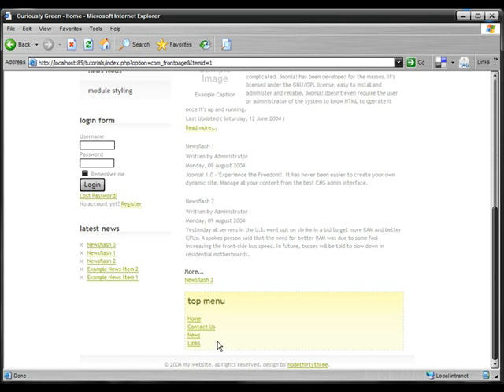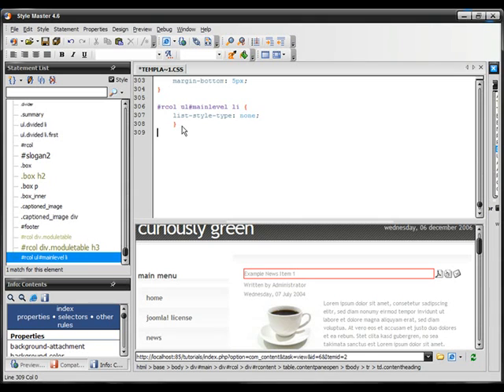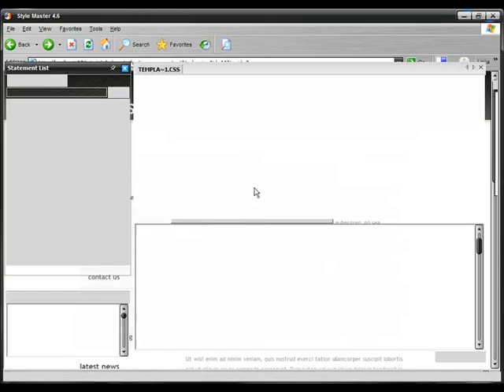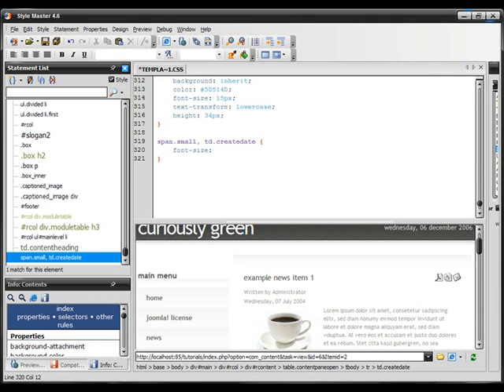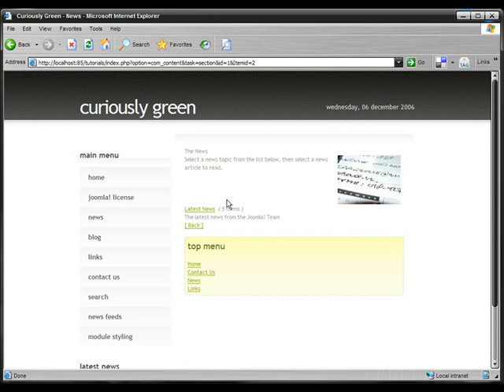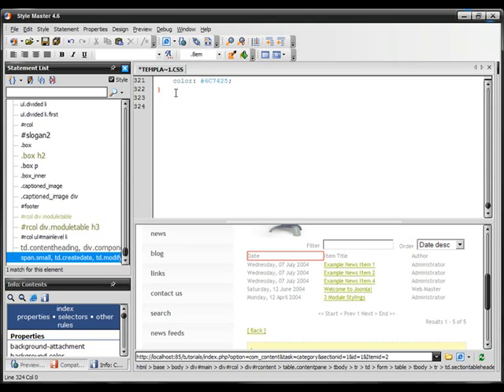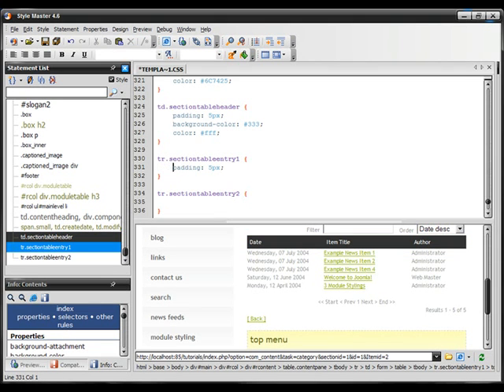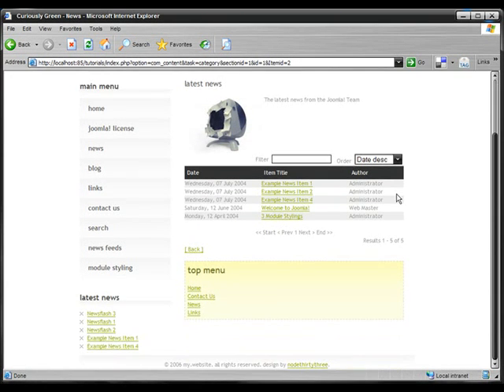Template Migration for Joomla 7